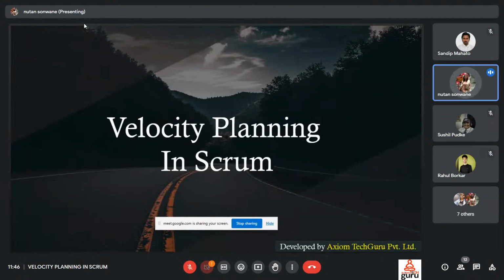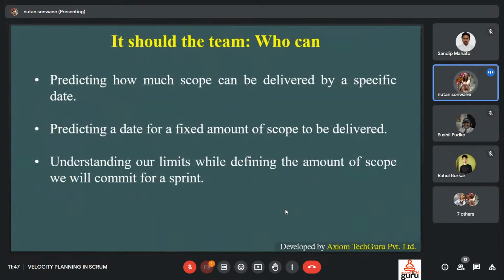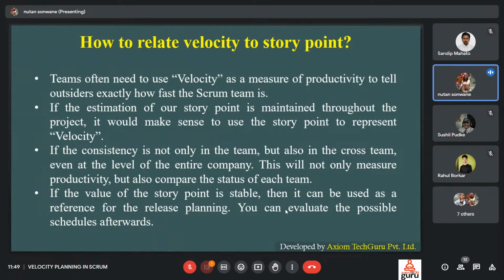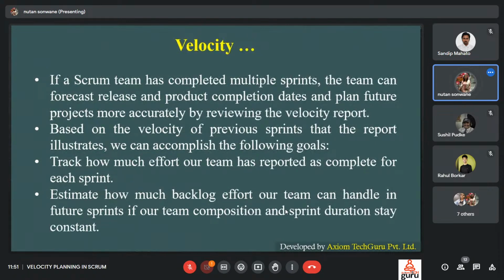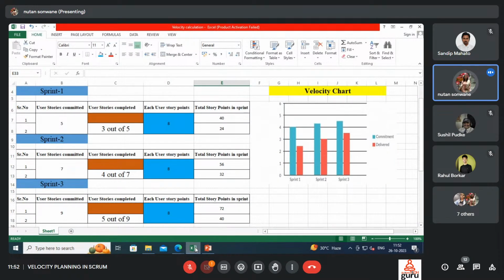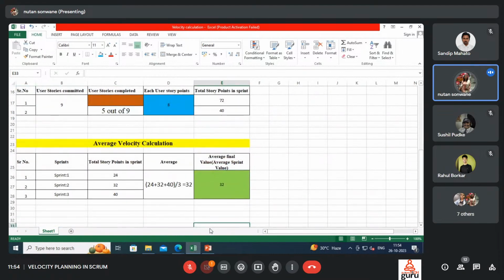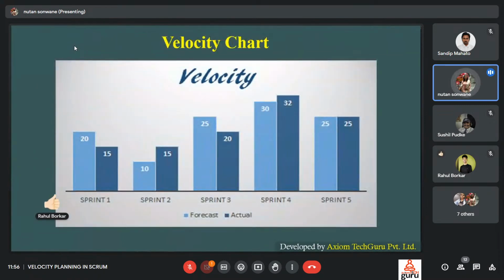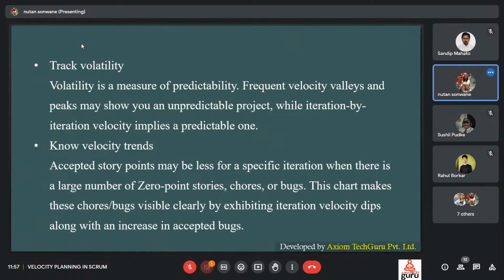VELOCITY PLANNING IN SCRUM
Let’s have a discussion on "VELOCITY PLANNING IN SCRUM" with Team Axiom

Join us on Thursday  26th, October 2023 at 11:30 AM IST